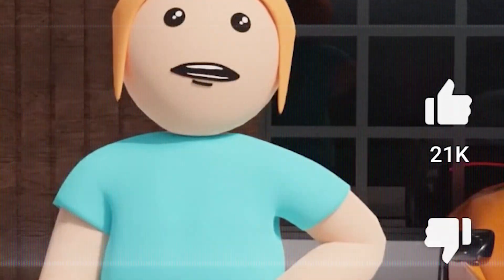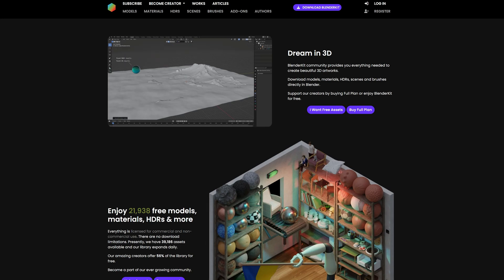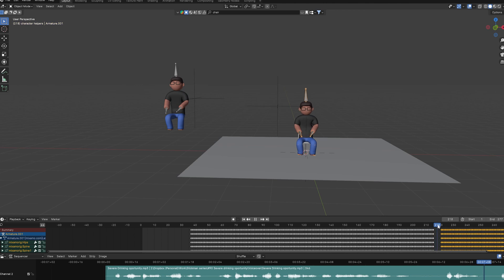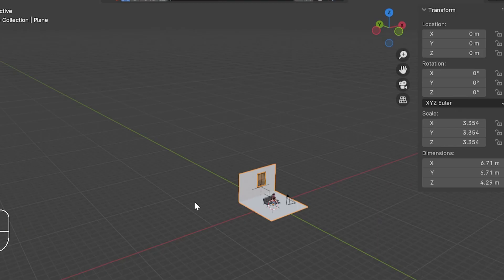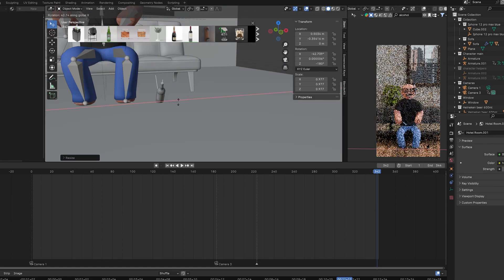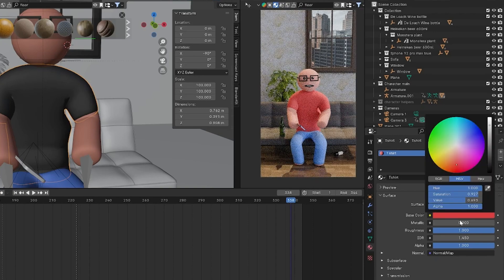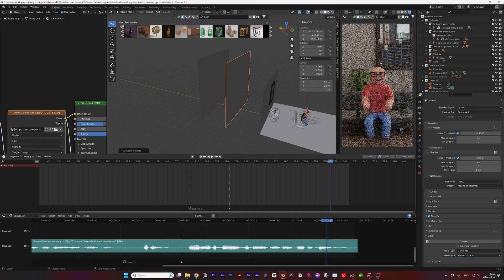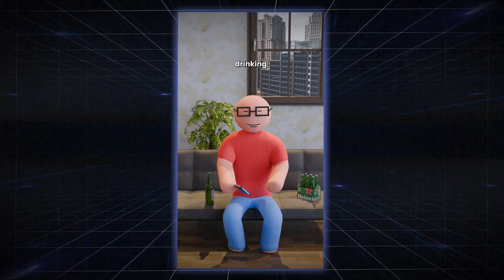How I create animated videos in Blender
In this video, I'll be showing you how I created this animated video in Blender, cut every corner, and made it fast. I made this video Blender and I didn’t model a thing.